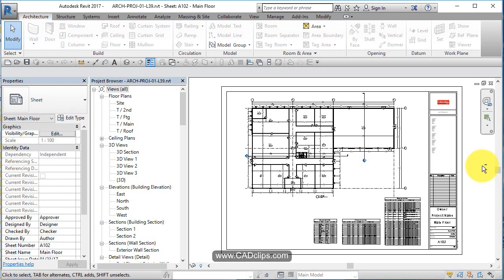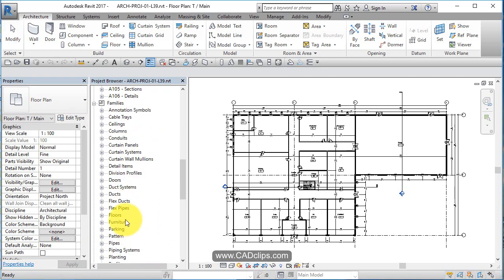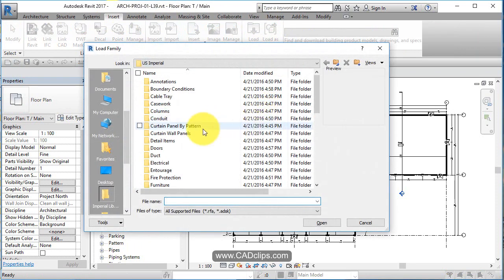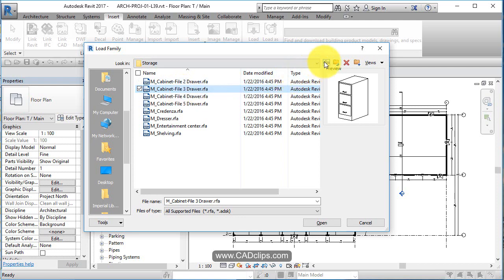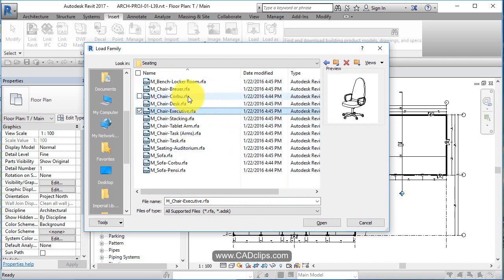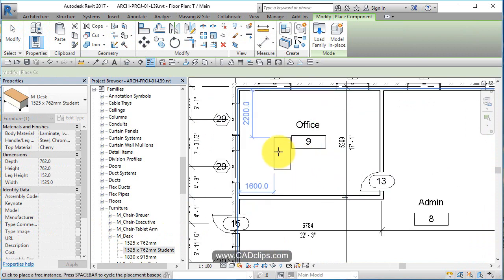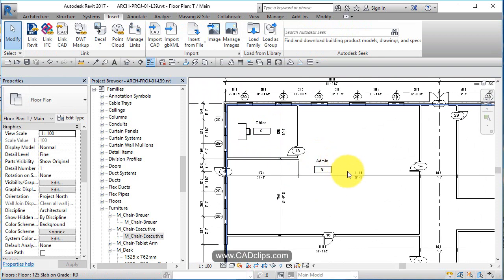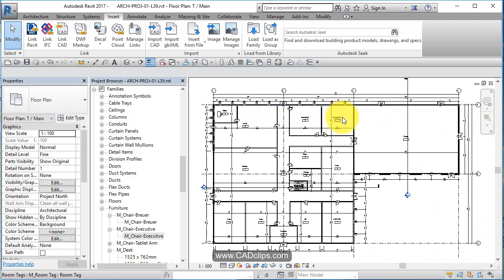REVIT ARCHITECTURAL PROJECT 39 FURNITURE FAMILIES FFE